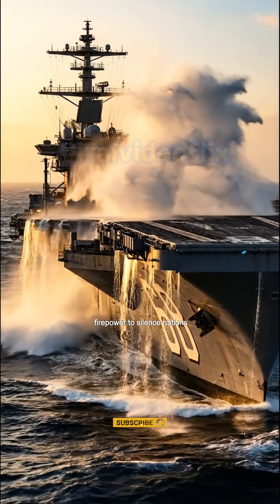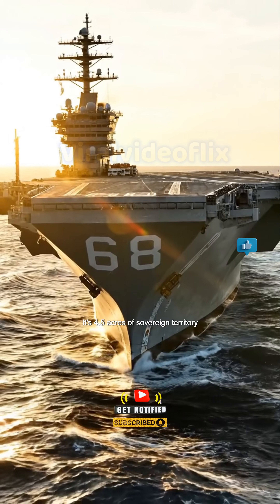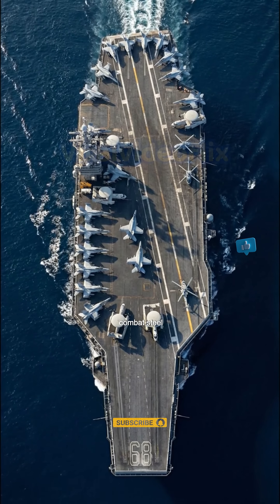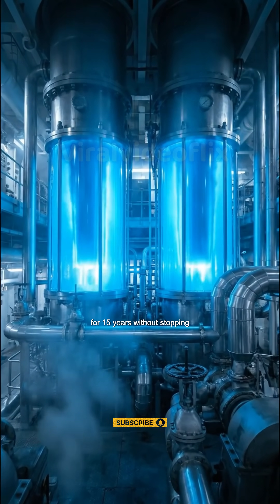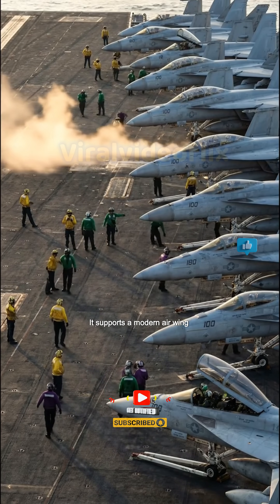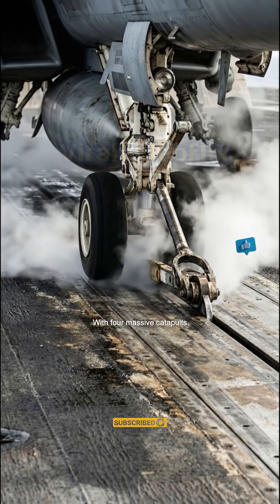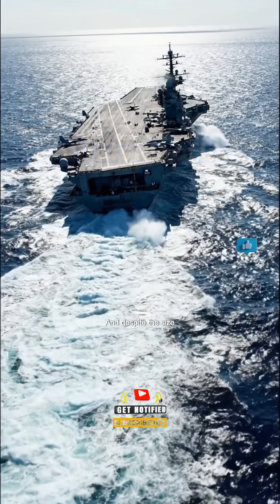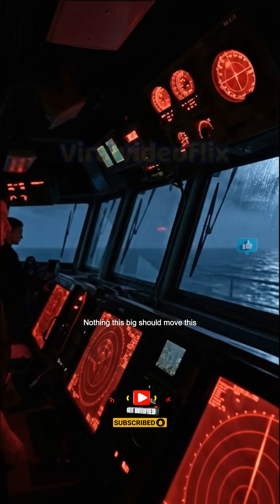USS Nimitz Aircraft Carrier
It’s a floating city with enough firepower to silence nations. ⚓️✈️

Meet the USS Nimitz (CVN-68). With two nuclear reactors, 95 aircraft, and a crew of over 6,000, this 4.5-acre sovereign territory is the ultimate symbol of naval power. Witness the launch, the speed, and the engineering behind 50 years of dominance.

Video specs: • Class: Nimitz-class Aircraft Carrier • Power: 2 x Westinghouse A4W Nuclear Reactors • Speed: 30+ Knots (35 mph+) • Capacity: 90+ Aircraft